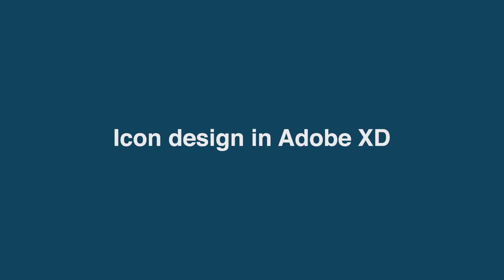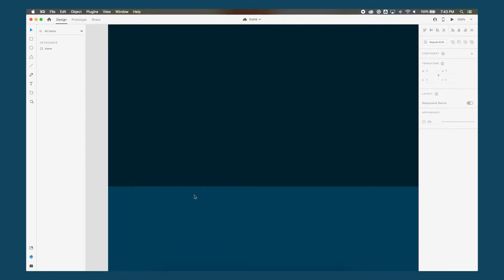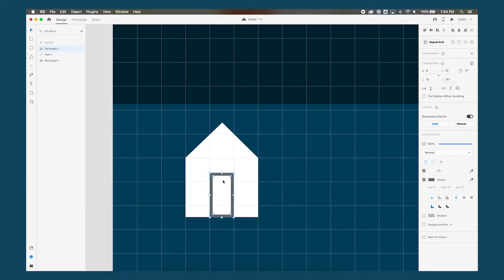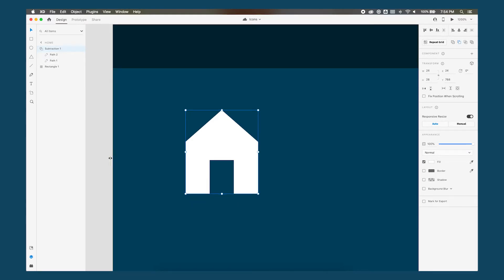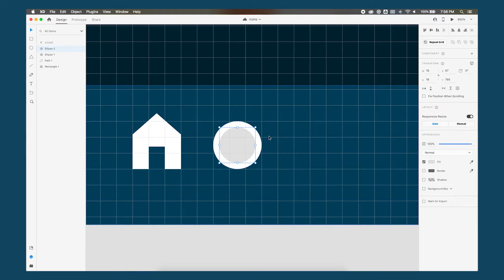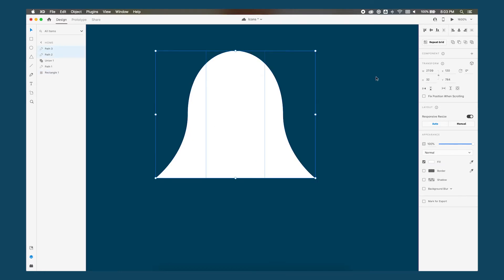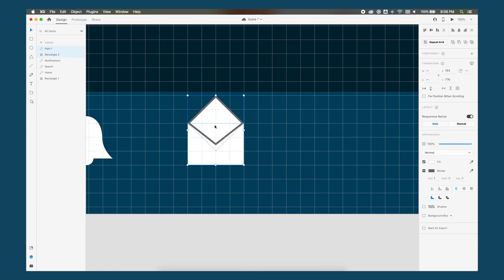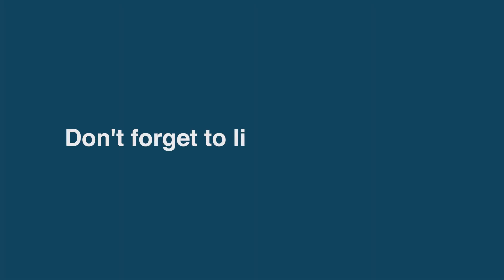How to design simple icons | Adobe XD icon design tutorial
In this Adobe XD icon design tutorial for beginners, you'll learn how to create icons using simple shapes. I'll show you how to design 4 icons for a home, search, bell or notifications, and message icons. Use the rectangle and circle shapes, use the add and subtract shapes tools to make more complex shapes, then covert to clean outlines.

To outline shapes and make clean icons in Adobe XD:
1). Select your shapes
2). In the toolbar go to Object, Path, Convert to Path

LINKS

ABOUT ME

SOCIAL